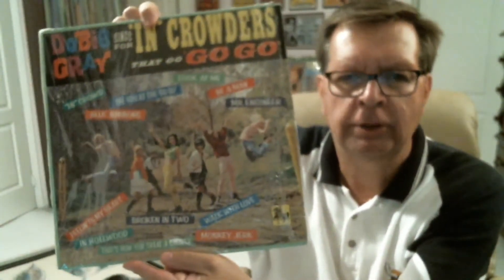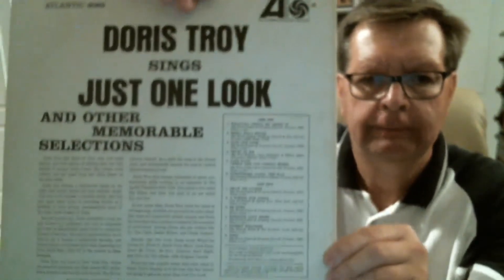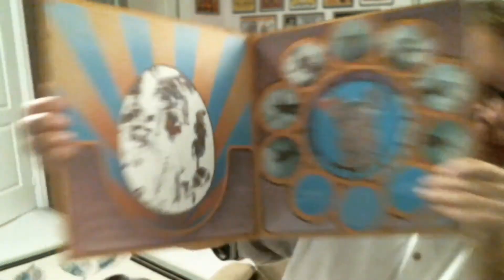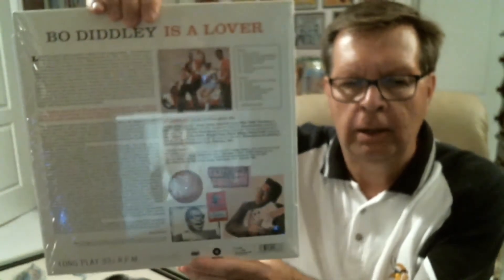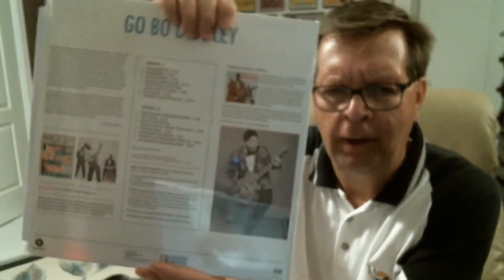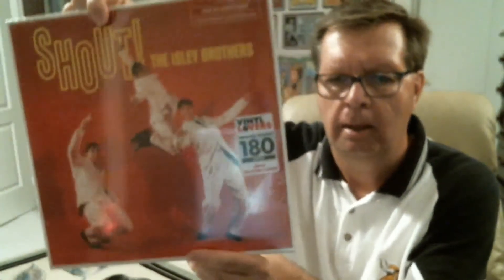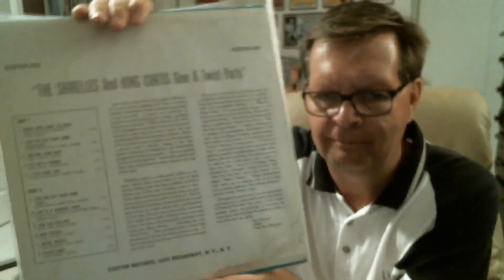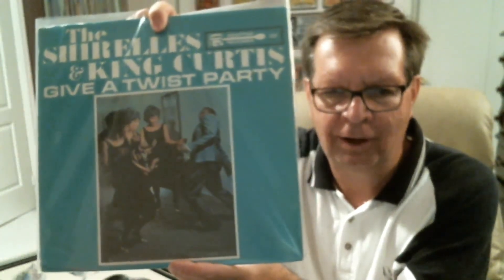Mississauga Vinyl Record Show 2017-10-01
One of the larger record shows in the Toronto area.  Occurs twice a year.